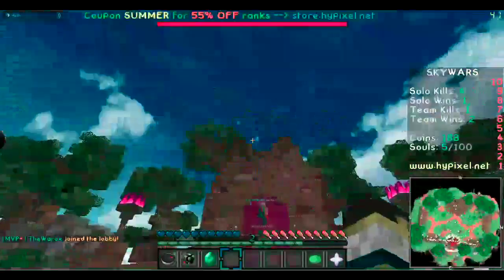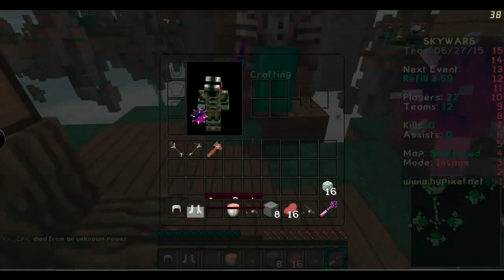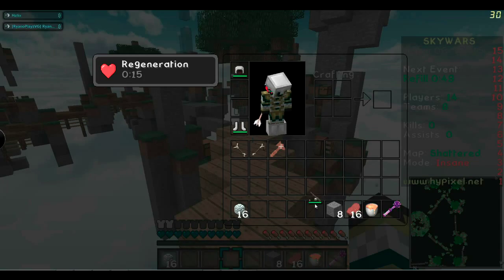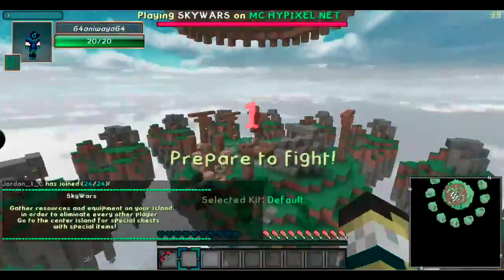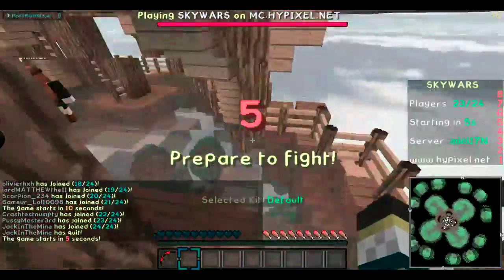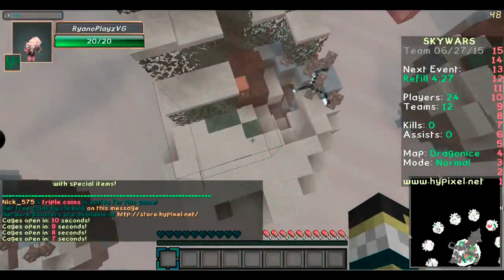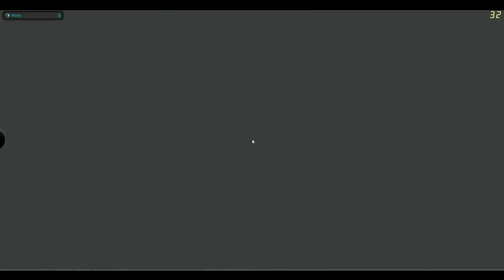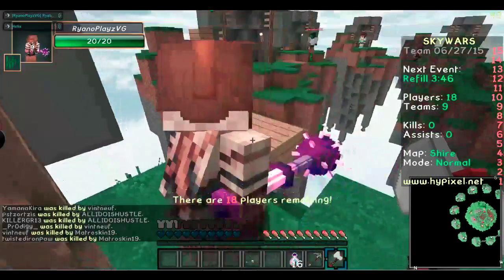Minecraft: Minigames Episode 4 | Skywars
How many likes can we get for not winning a single game on skywars? Lol
Subscriptions helps the channel out and lets me know that you guys like my videos.

IP: mc.hypixel.net

YouTube profile icon made by my friend Nighthawk1240 @Steam
What I use to Record my Videos: Movavi Video Suite 14
What I use to Record my Voice: Audacity